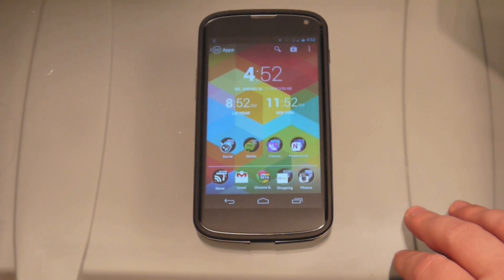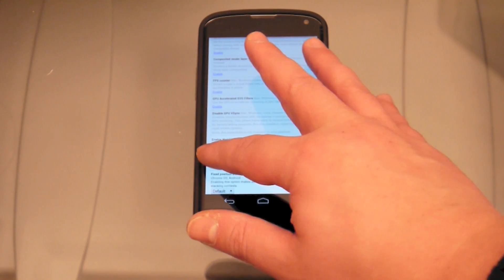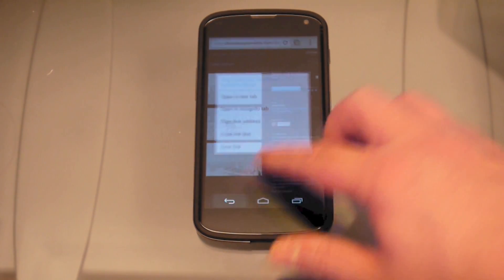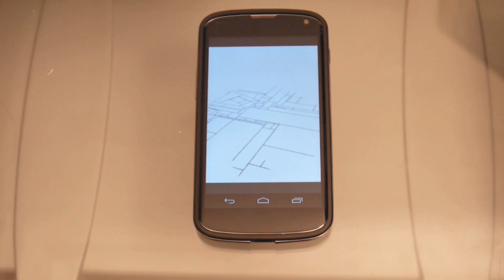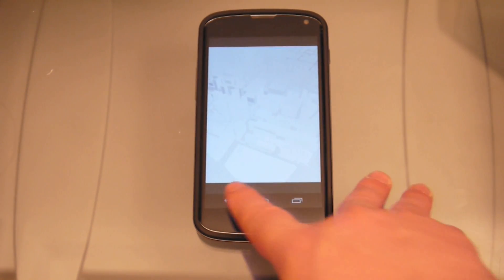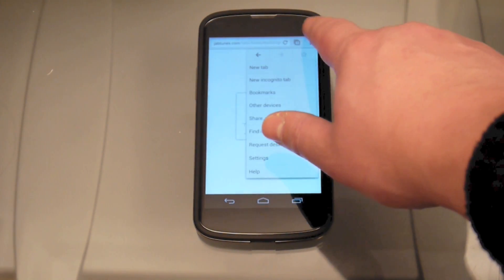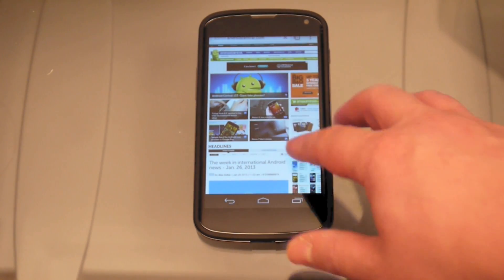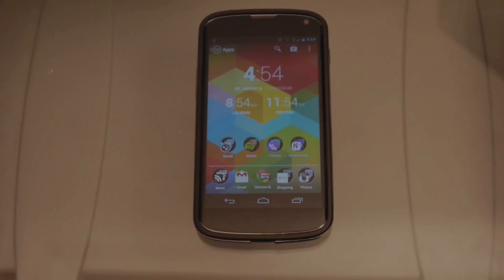Hidden full screen mode in latest Chrome Beta for Android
Turns out there's a hidden full screen browsing mode in the latest Chrome Beta for Android. With a little light work you too can enable it.